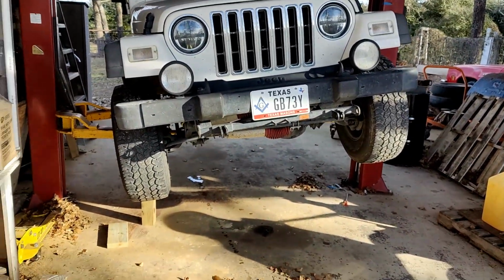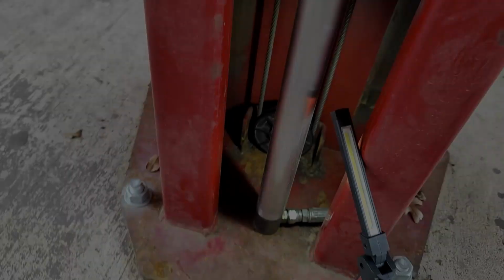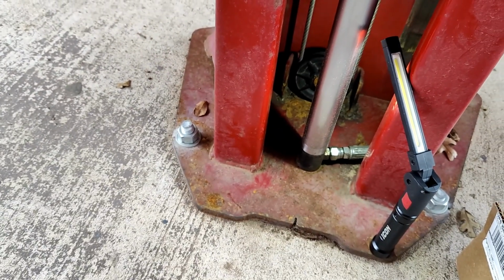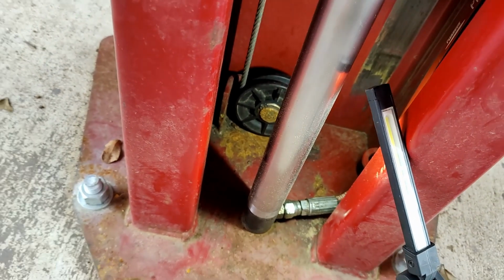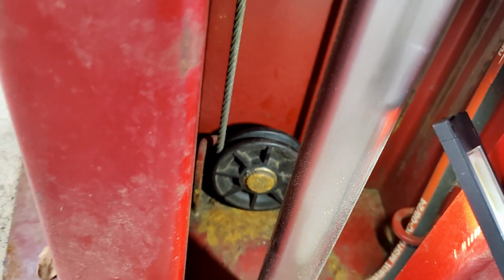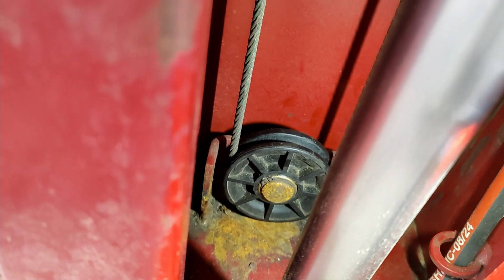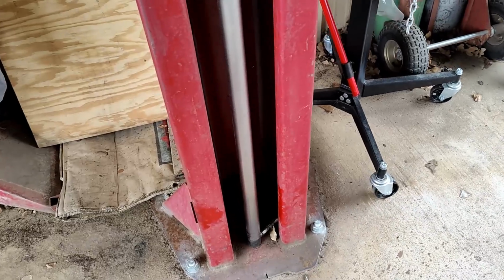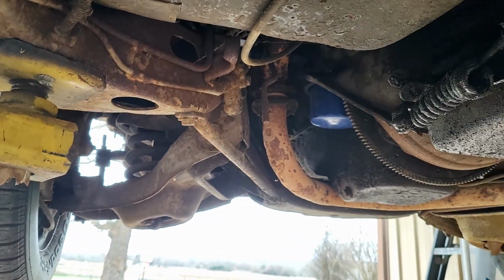2 Post Lift Failure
This lift failure occurred when lifting a Jeep to replace an exhaust system. We were fortunate that no one was injured and no damage was done to the vehicle or lift. This video goes into detail of what happened and how it was repaired.